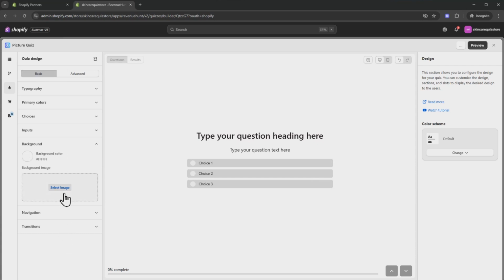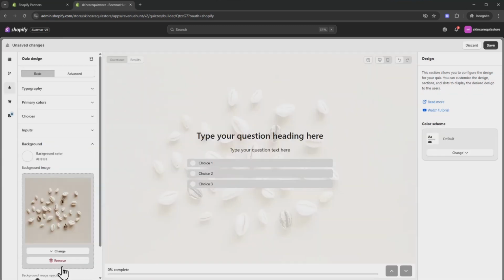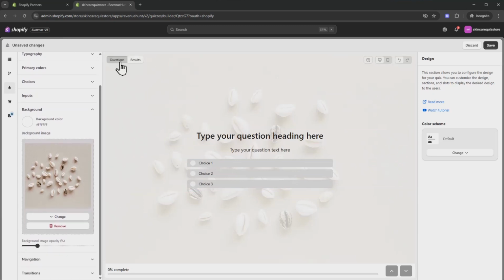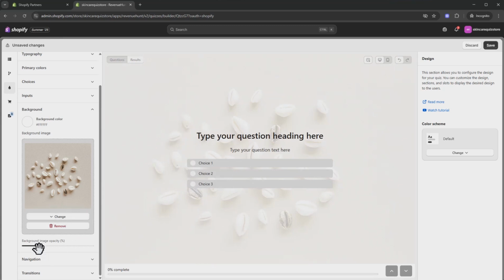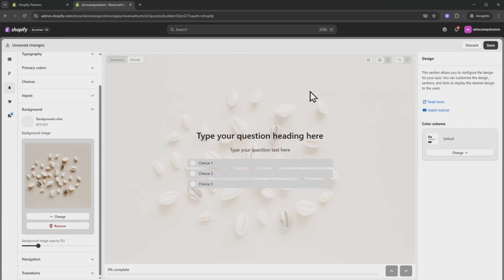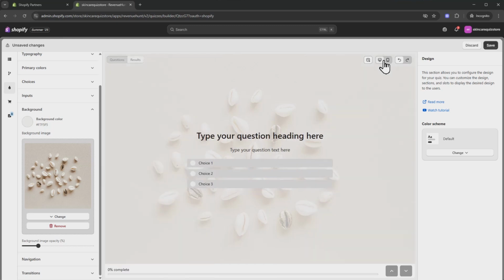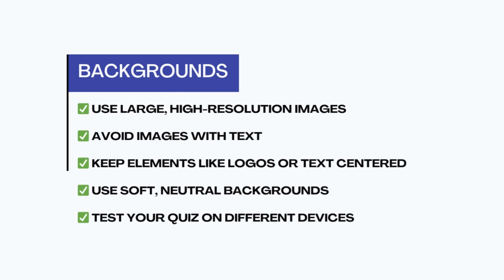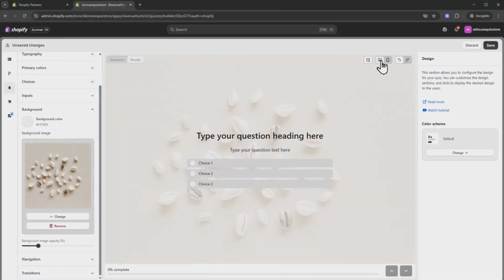HOW TO | Add Background Image to Your Quiz | RevenueHunt App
RevenueHunt App how-to video for beginners. How to add a background image to your quiz created with the RevenueHunt app.

🧐 What you’ll learn:

- Upload a background image to your quiz,
- Adjust background color and opacity,
- Change or remove a background image,
- Optimize your background for desktop and mobile devices,
- Choose the right type of image for best results.

➡Sections:
0:00 Intro
0:07 Adding Background Image
1:24 Tips for Backgrounds
2:00 Outro
2:12 End